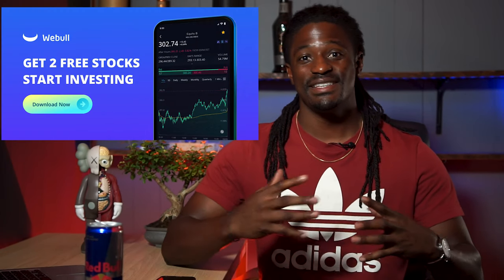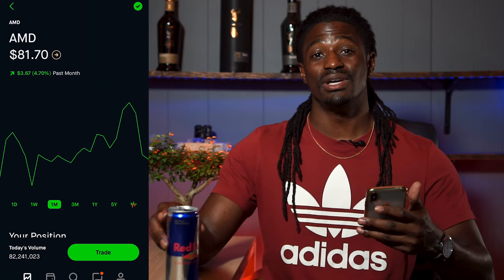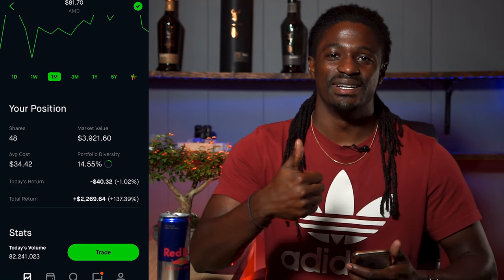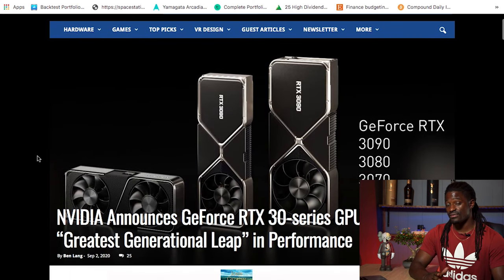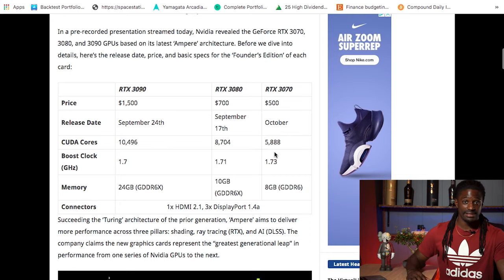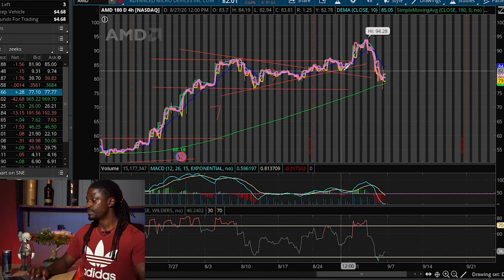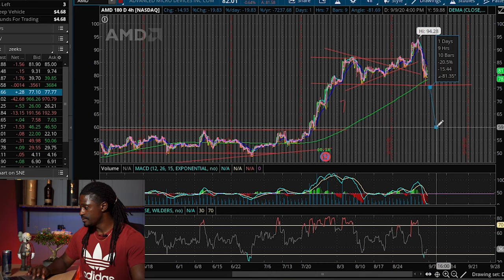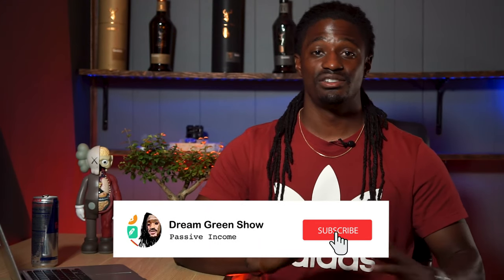AMD Week 11 - Swing Trade Set Up - Technical Analysis